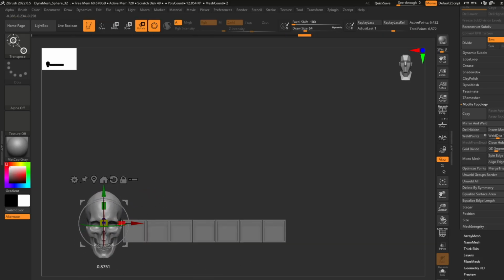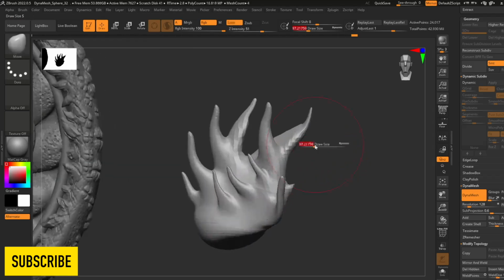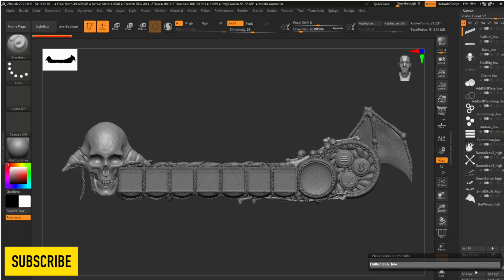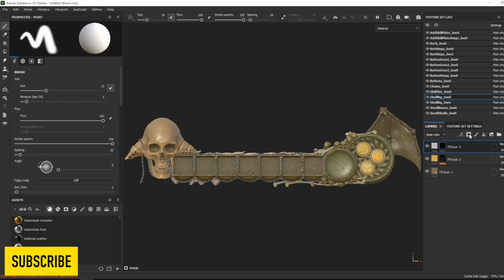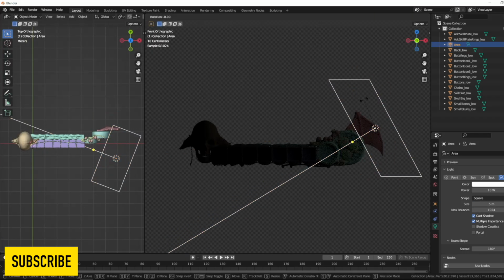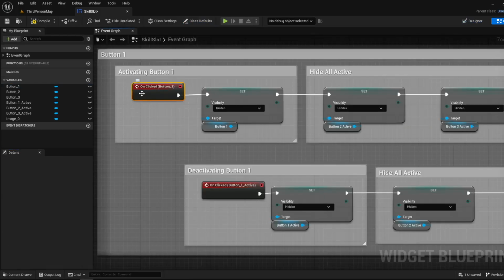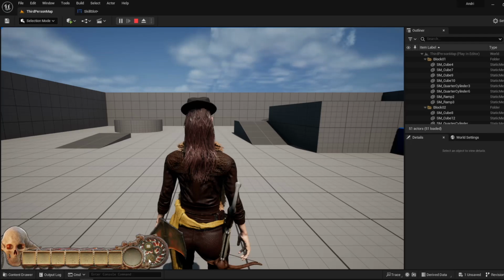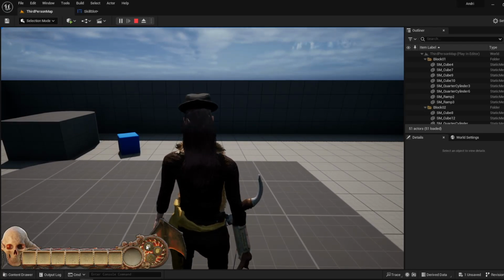Tutorial one of those ways Creating HUD for Unreal Engine 3D way